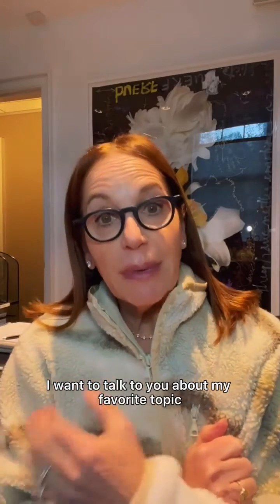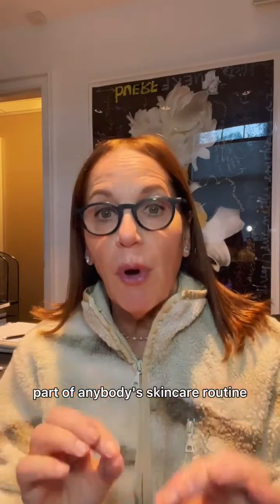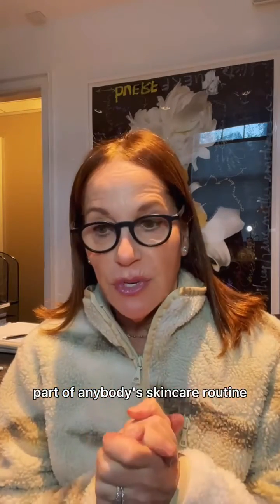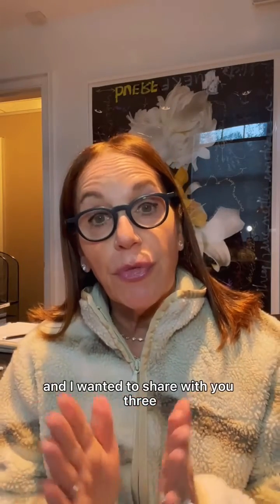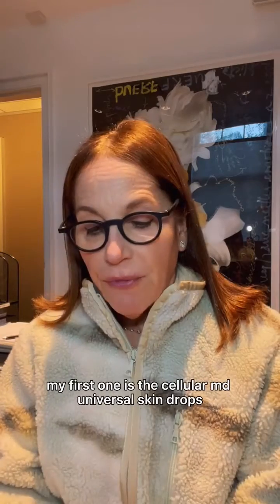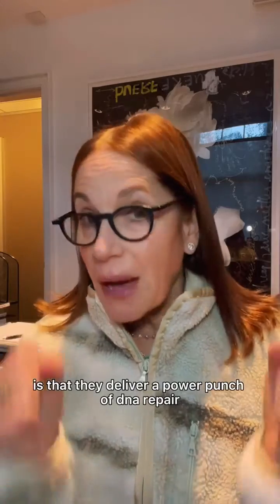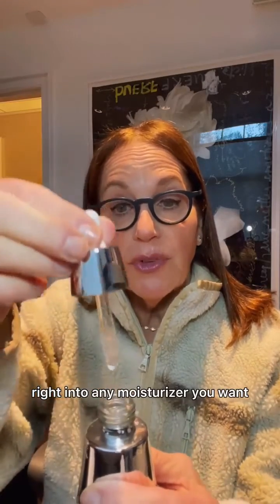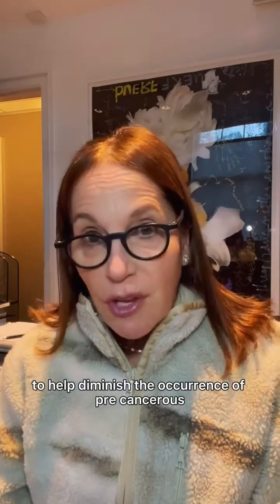DNA enzymes that repair skin I Gendler Dermatology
"Do you have signs of UV Damage?

Would you like up to 96% decrease in UV spots? 49% decrease in localized discoloration? And 56% decrease in lines? (@neovasmartskincare Study Statistic)

Then  you need DNA Repair Enzymes in your daily skincare routine: Backed by
scientific evidence, you can start at any age and should be used by
everyone. They pack an enormous punch. Here are some of my faves:

1.  Cellular MD Universal Protection Drops 💧 $125
2. Neova Total DNA Repair $89
3. Cellular MD Reparative Mask $98

Follow for more skins are tips⠀